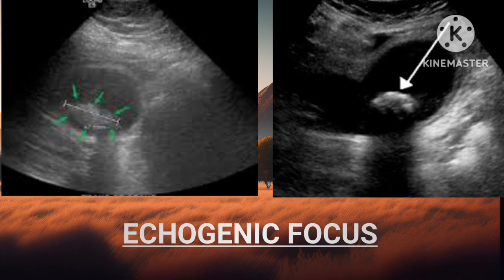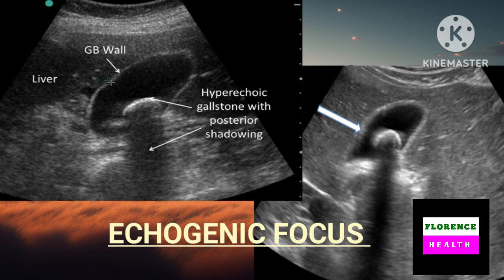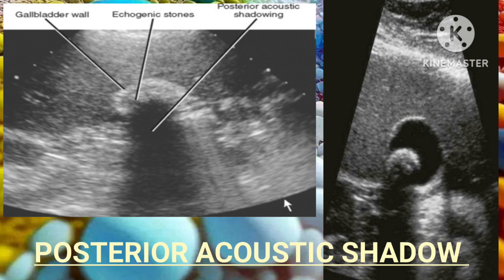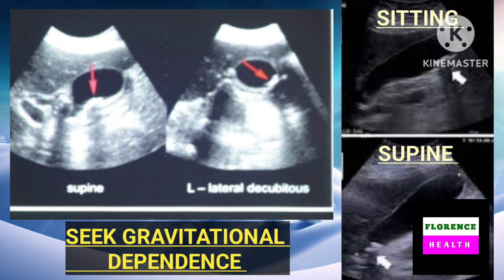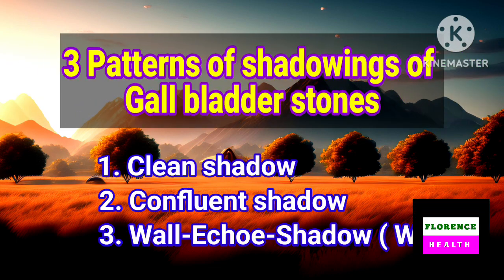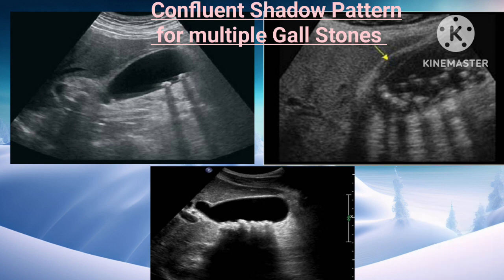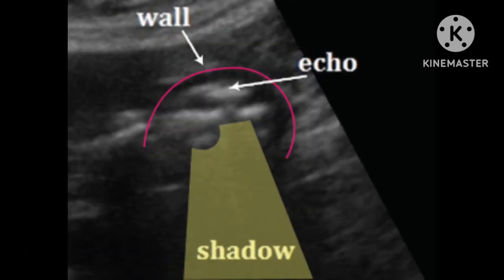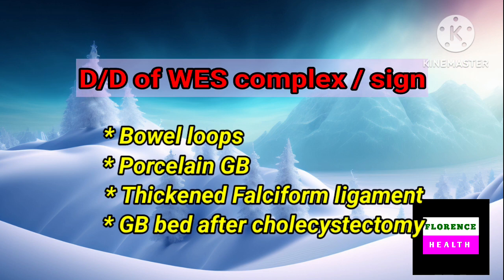USG TIPS (Gall Bladder Stone/Cholelithiasis, Sono-criterias & Shadow Patterns)ultrasound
USG TIPS (Gall Bladder Stone/Cholelithiasis, Sono-criterias & Shadow Patterns)

Discussed about how to recognise Gall bladder stone/Cholelithiasis during ultrasound examination, i.e. it's  3 Sono-criterias & 3 Shadow Patterns.